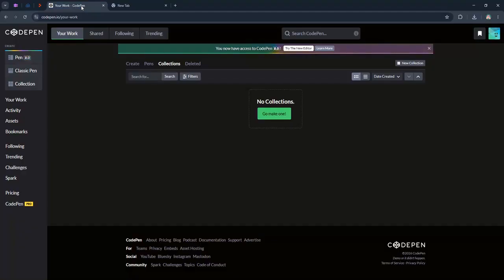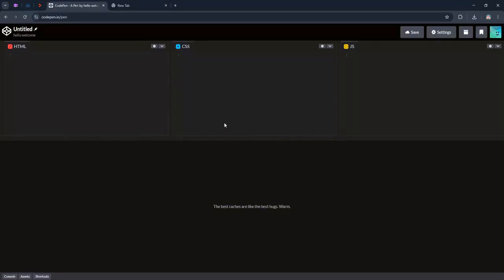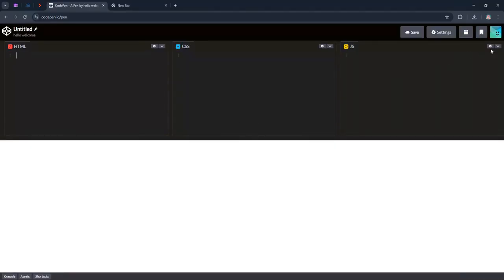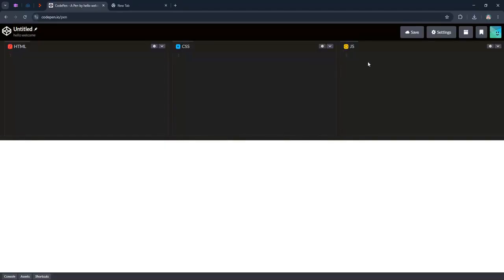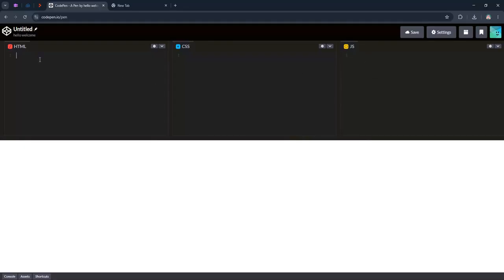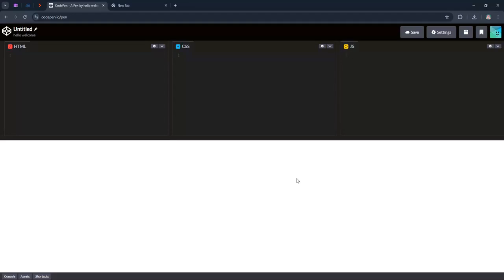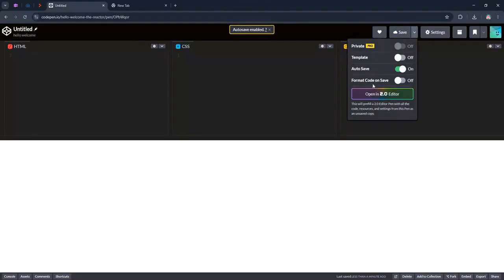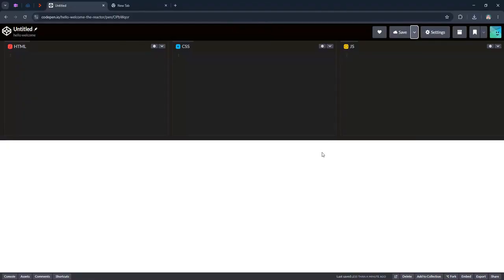How to Create a Game on CodePen - Step by Step 2026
Learn how to create a game on CodePen.

This tutorial will guide you through the process of building a simple game using CodePen, a powerful online code editor. You’ll learn essential coding skills with HTML, CSS, and JavaScript, while exploring game development concepts. Whether you're a beginner or looking to enhance your web development skills, this comprehensive guide will help you grasp the fundamentals of game creation and unleash your creativity.